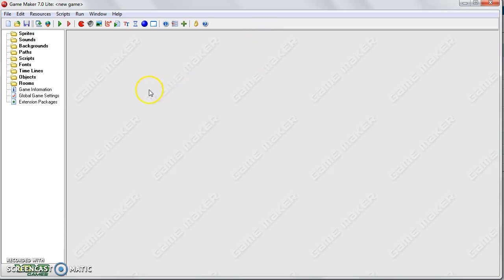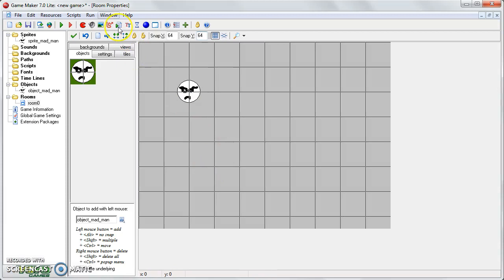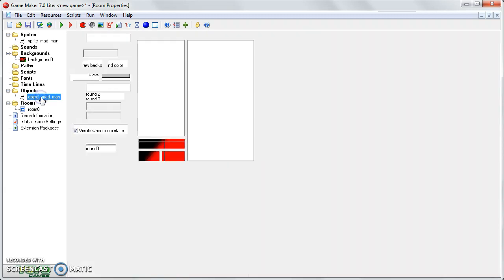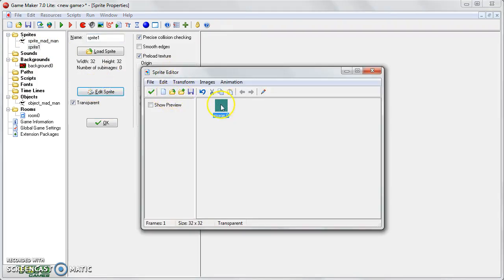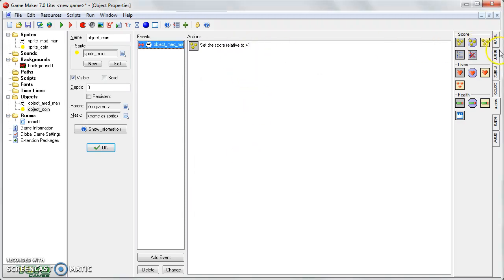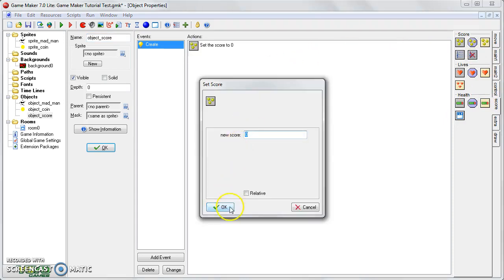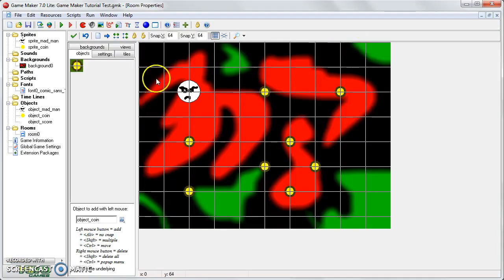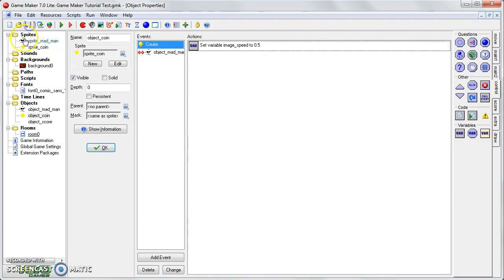Game Maker Tutorial 1